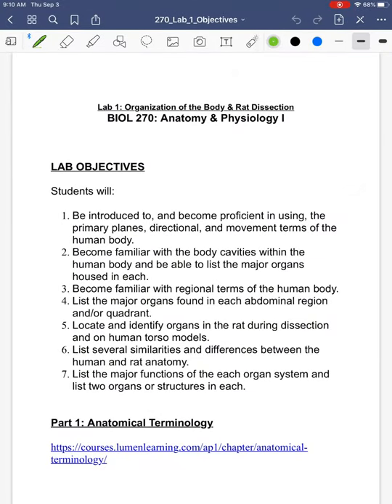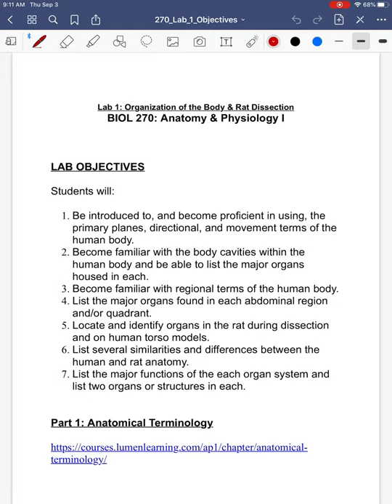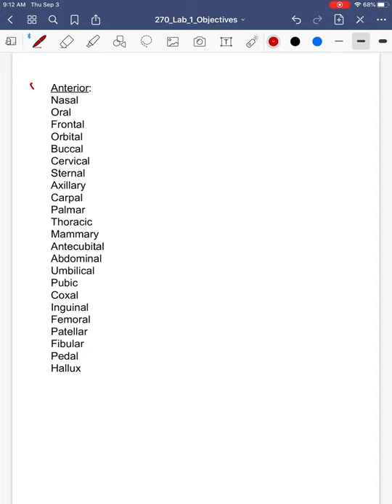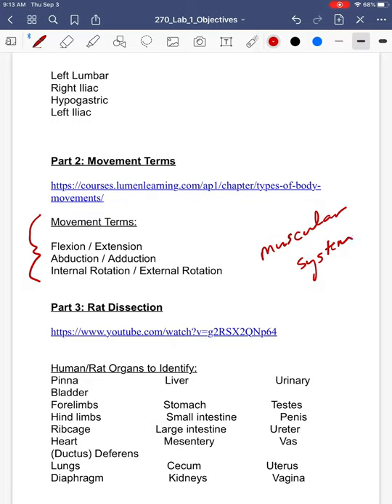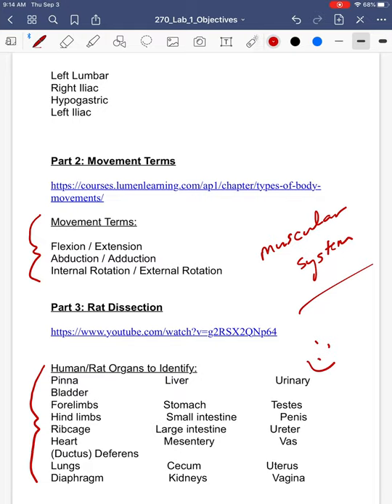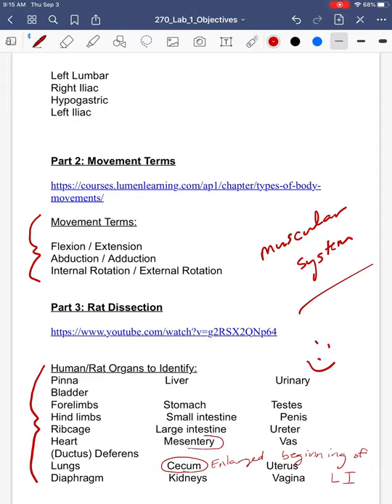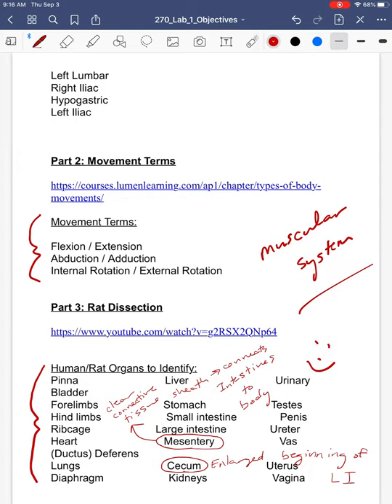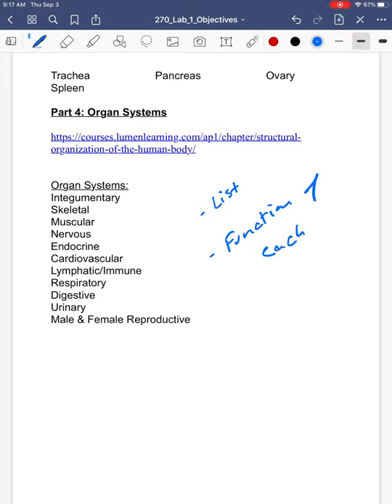Rat Dissection Lab Intro